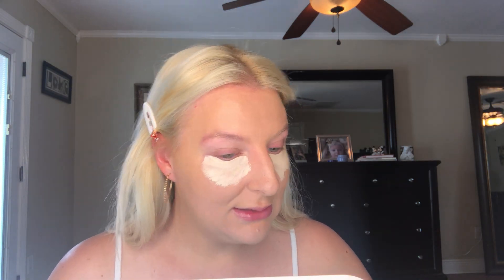Quarantine glam!! Using my fave Stila products!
Nothing like a good ole glam look to sit around the house! I love love love the Stila glitter and glow liquid eyeshadow!